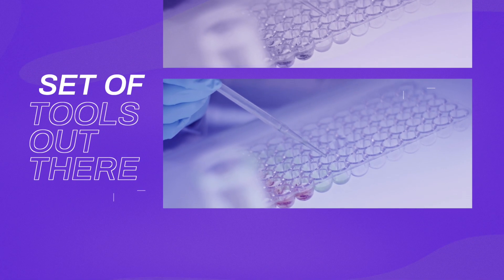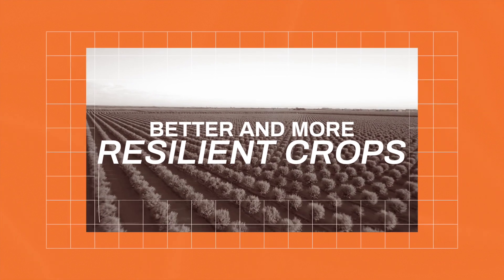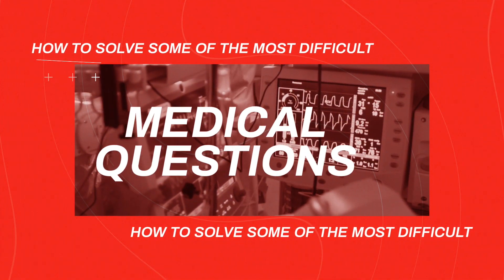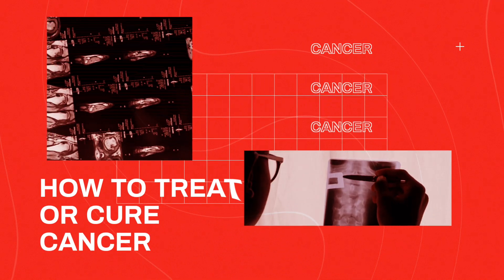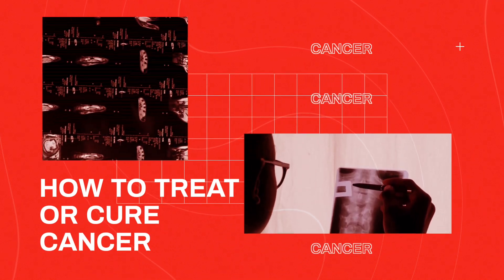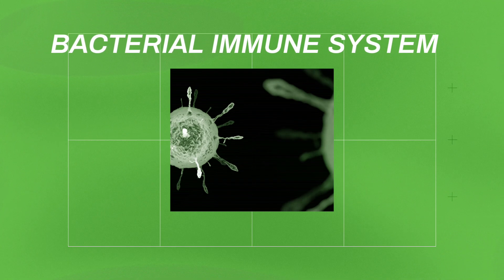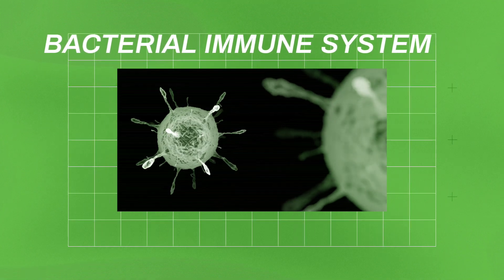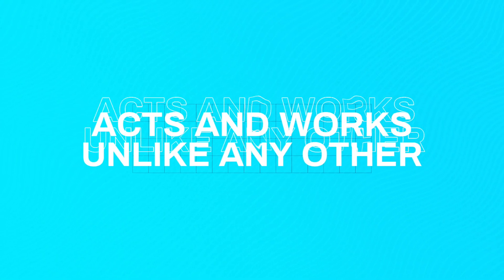USU Biochemists Describe Structure and Function of Newly Discovered CRISPR Immune System